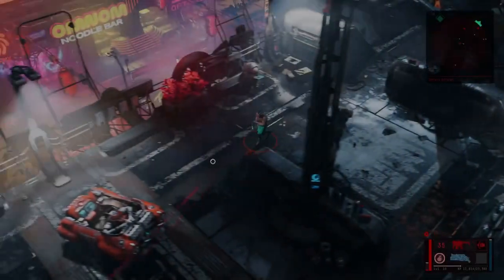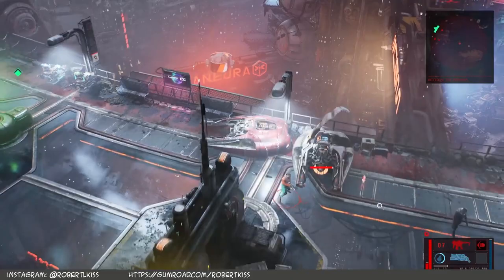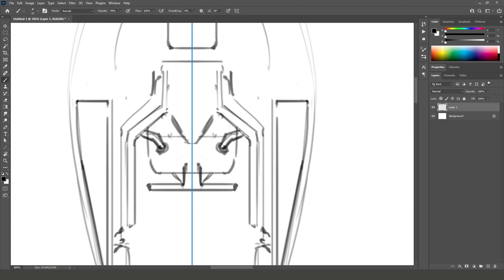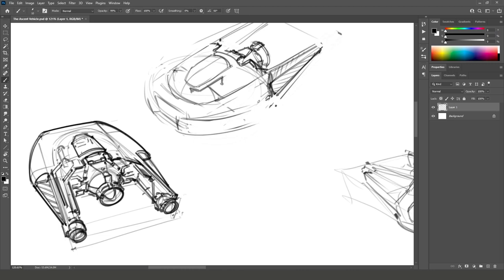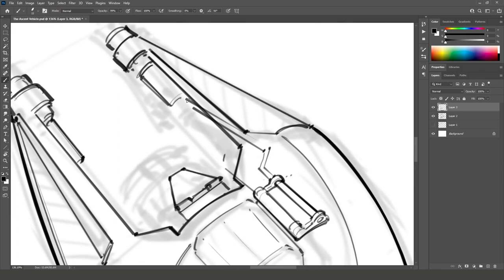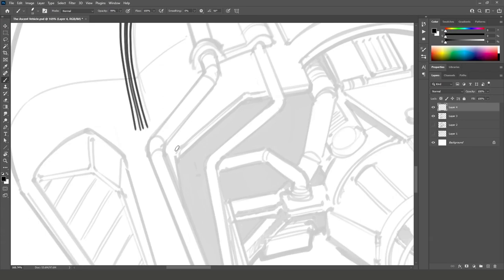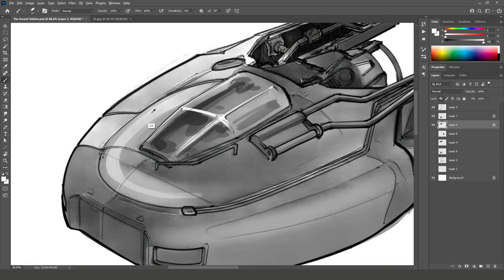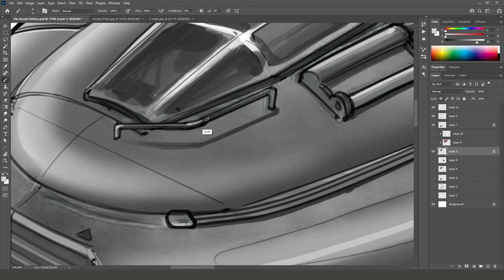Learning from conceptart + challange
I fell in love with the props from The Ascent game, so I decided to draw one of the vehicles from the game. And since you folks enjoyed the last challenge we had I decided to have another small challenge:

I want to do a learning challenge. I want you to pick one prop from a video game, movie, or cartoon and I want you to sketch it from several angles to familiarize yourself with the object. It is important to draw the prop from angles that you don't have references for!

Now you chose this prop because something about it is really cool to you, it speaks to you. I wanna know what that is! Identify at least one thing and write down in a couple of words(just point it out) what that element is and why it really works for you.

Then I want you to come up with your own prop(a prop can be a char, tool, car, vehicle, airplane, spaceship, desk, whatever big or small) where you use the element identified earlier. I don't want you to copy a red button from a desk to another, or the exact head of a robot. I want you to understand what works in the prop you chose to study and apply the same design mentality to your new design.

Post on isnta with stealideachallange or in our concept-challenge channel on the discord.

Deadline April the 27th. We will look at the results in the Livestream on the 28th of April